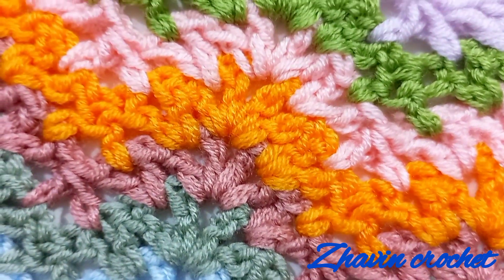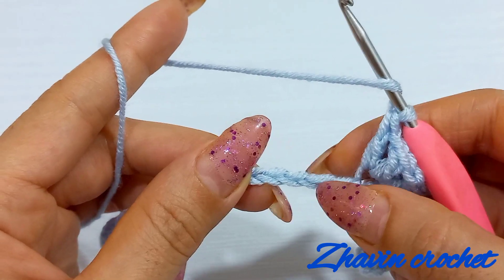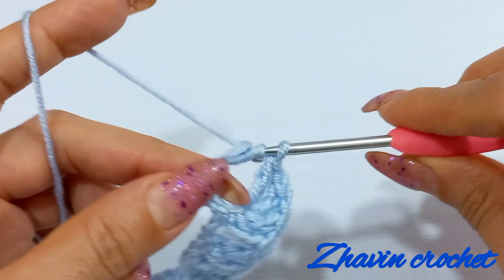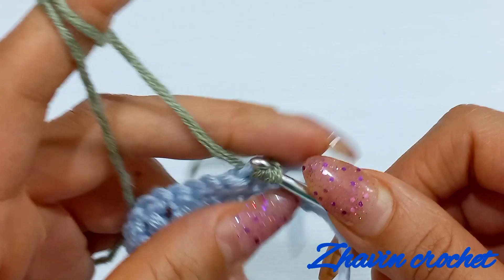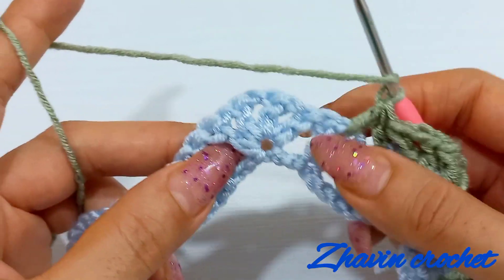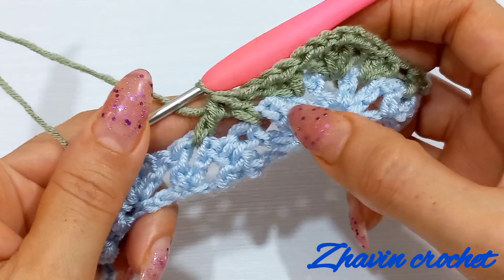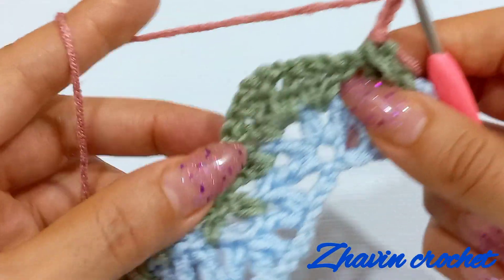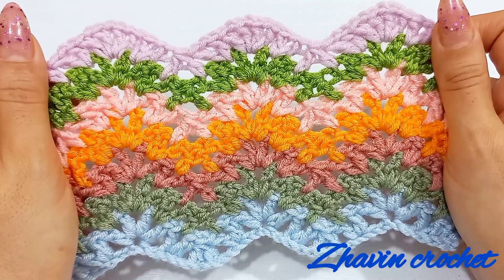amazing crochet pattern with only one row💯